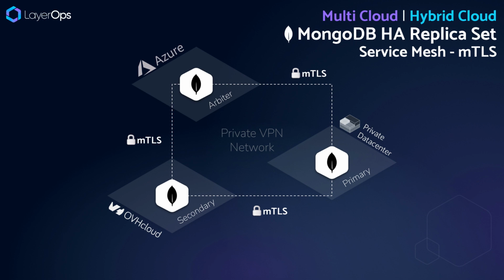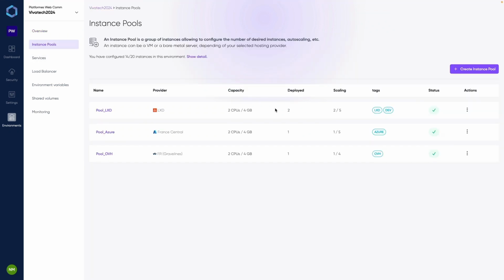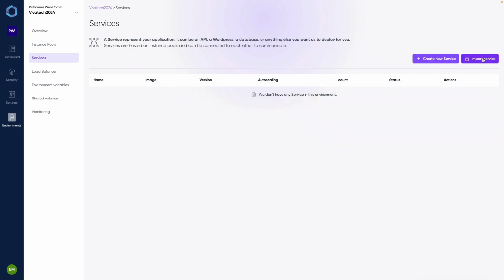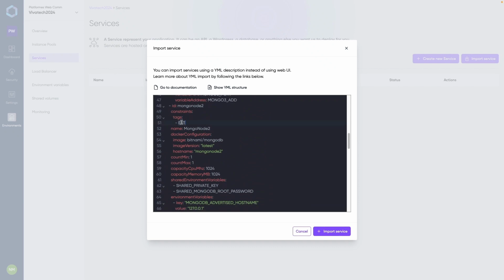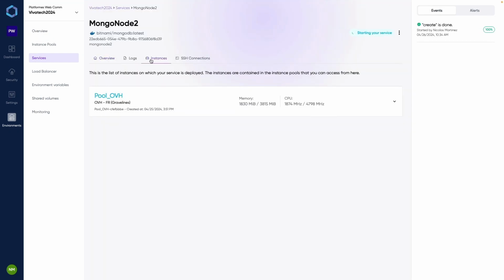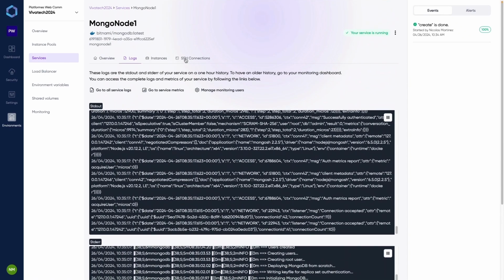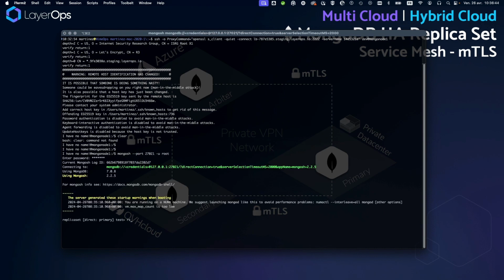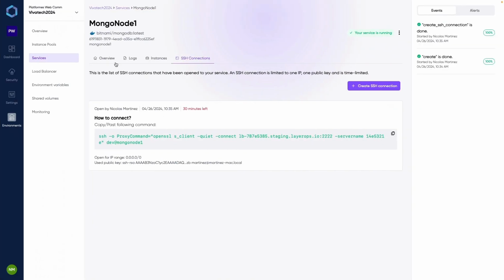Deploy a 3-node MongoDB ReplicaSet in multicloud /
How to deploy in 2 minutes, a 3-node MongoDB ReplicaSet in multicloud / hybridCloud with LayerOps on private server(Physical Server LXD), OVHcloud and Azure.

CHAPTERS:
0:00 - Introduction: schema
0:48 - Create Secrets used as env variables
1:05 - Import YAML definition, with mongoDB replica description
2:30 - Check service logs
2:40 - Create temporary SSH connection in container